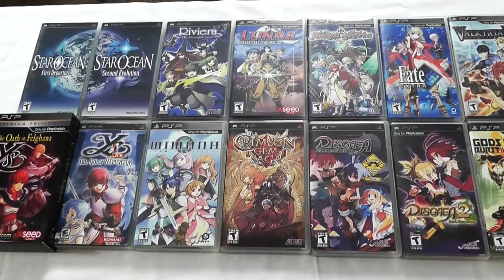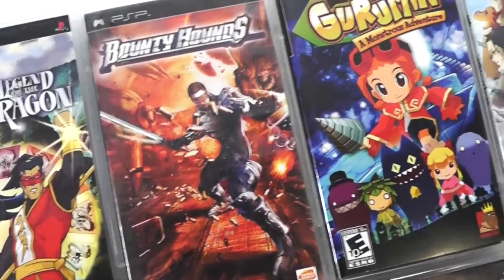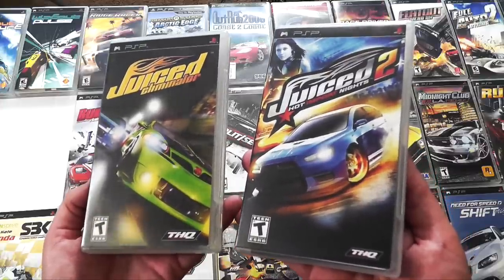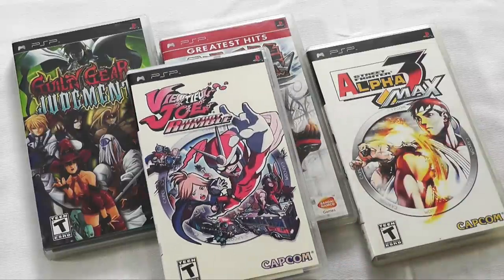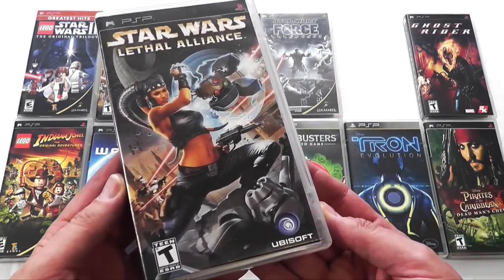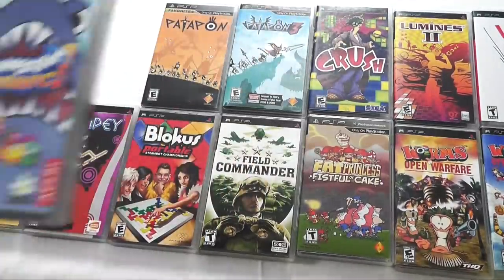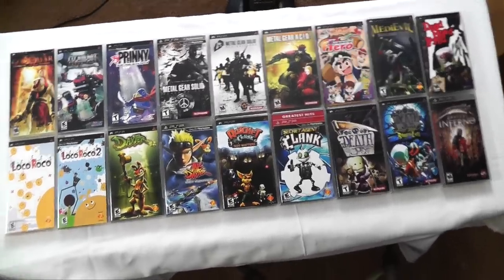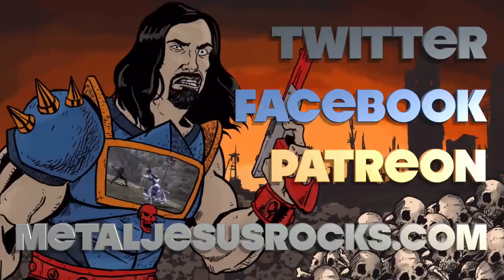Sony PSP Game Collection - 200+ Games!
I show you all 200+ Sony PSP games I have in my collection and highlight some of the more rare or interesting or fun games YOU should play too! This collection is grouped by RPGs, Racing games, Puzzle games, action/platformer, sports, flight, fighting and more!

Background music by guitar god: Ethan Meixsell --- this guy ROCKS! Google that shit \m/